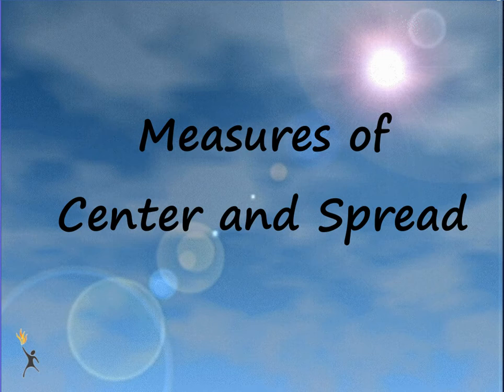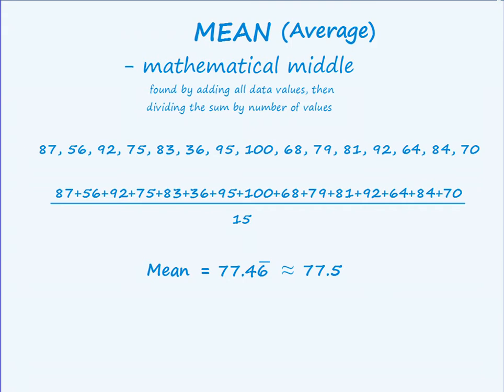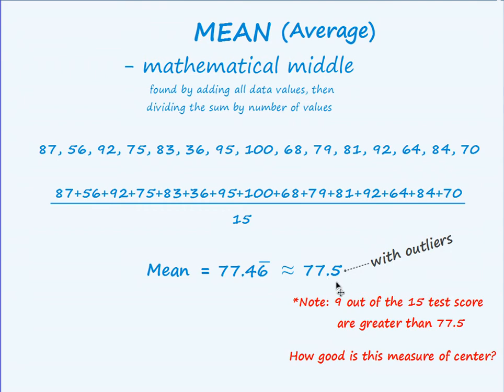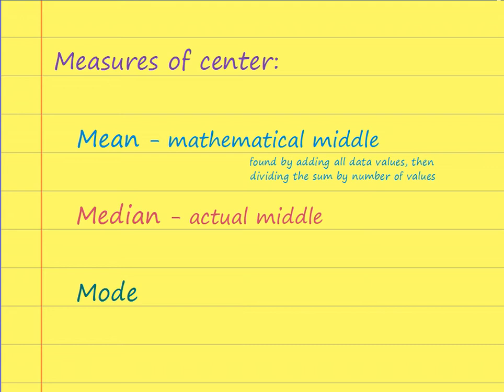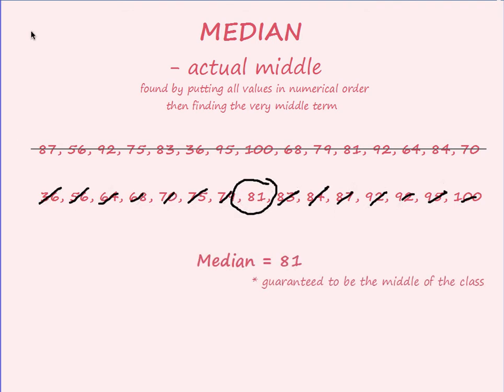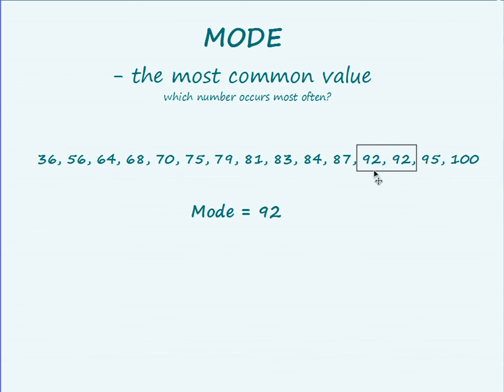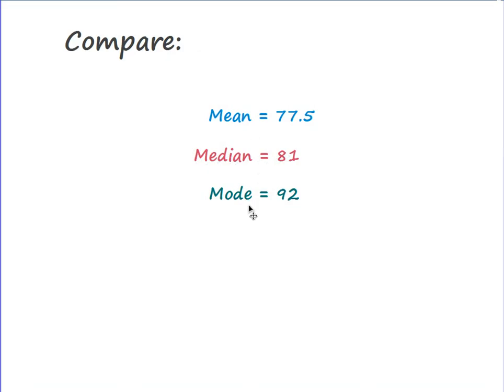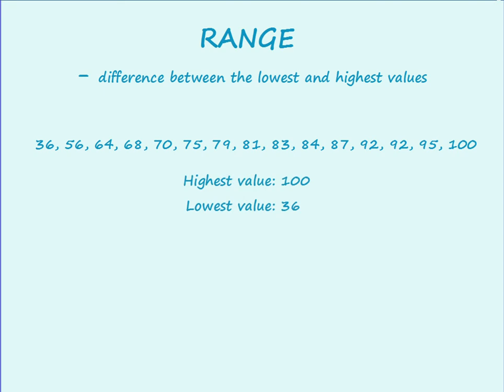Measures of Center and Spread